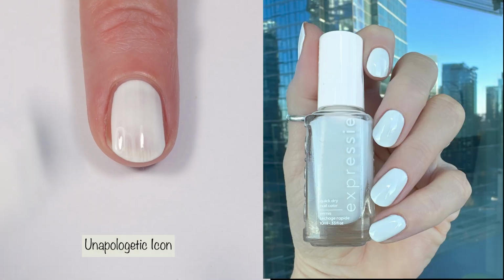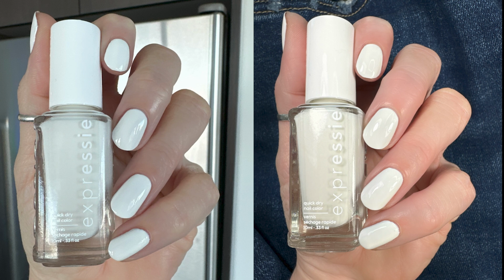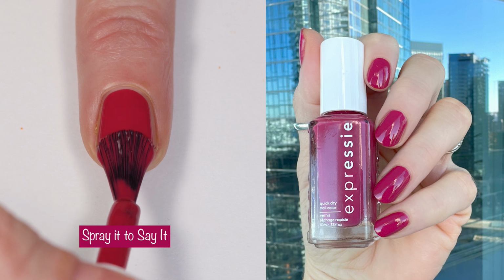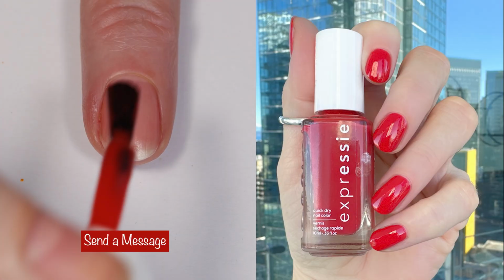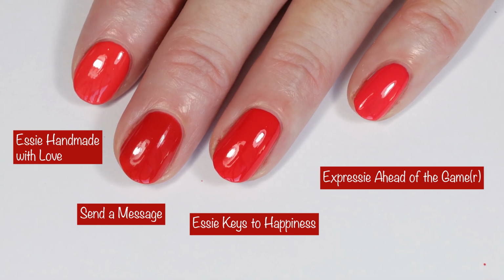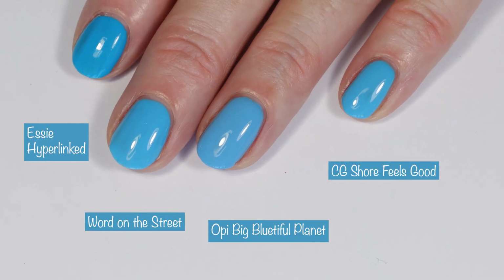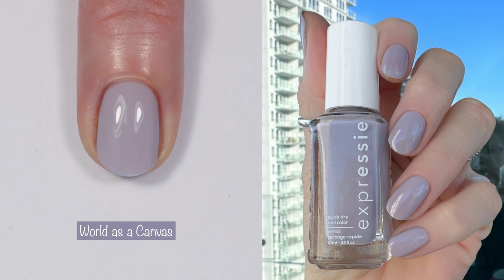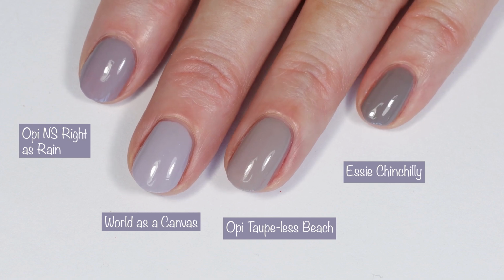NEW Essie Expressie 'Word on the Street' Collection | Review with live swatches & comparisons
Today, I'm sharing the new Essie Expressie 'Word on the Street' Collection.

Unapologetic Icon
Outside the Lines
Spray it to Say It
Send a Message
Word on the Street
World as a Canvas